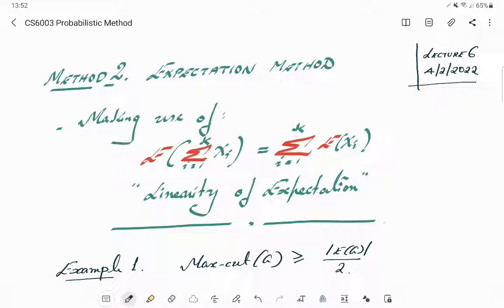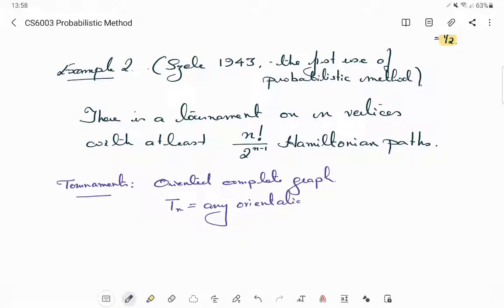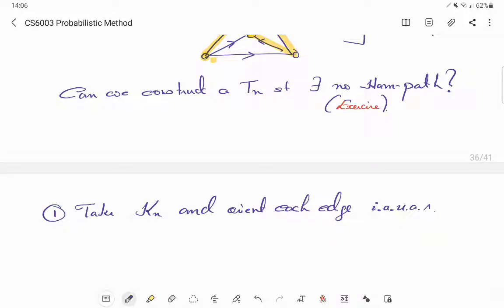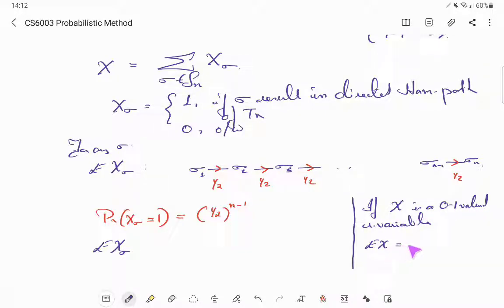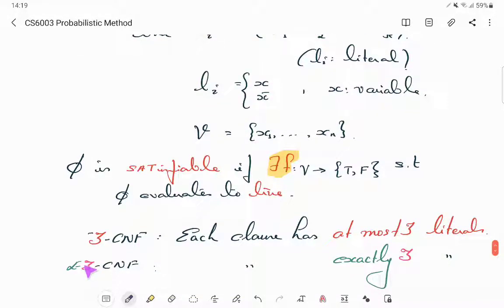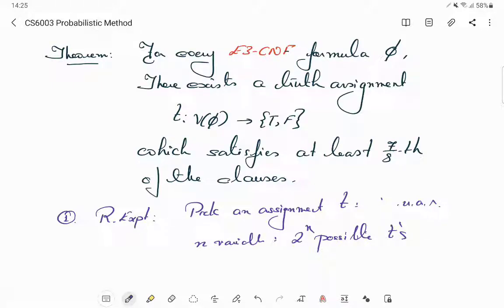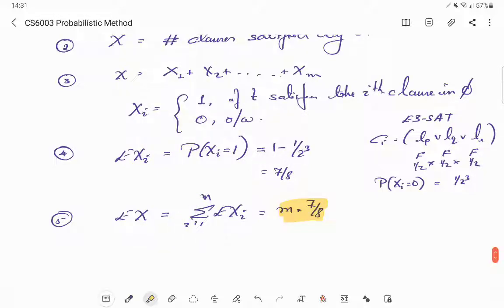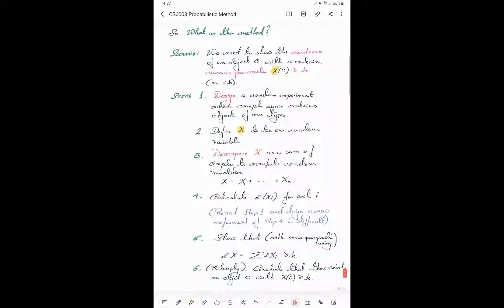Probabilistic Method | Lecture 6 | Expectation Argument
Some quick examples using expectation method